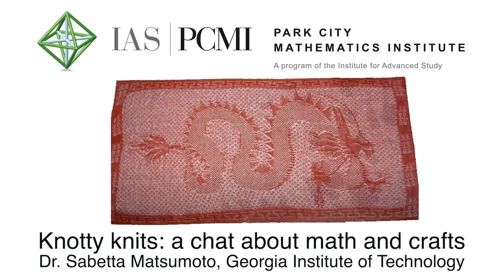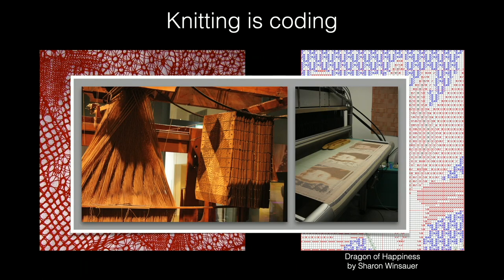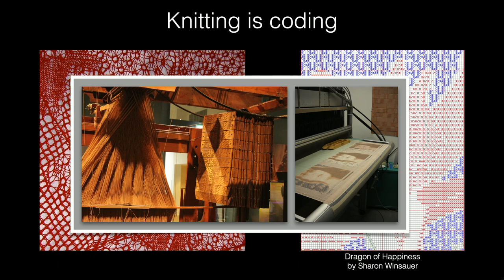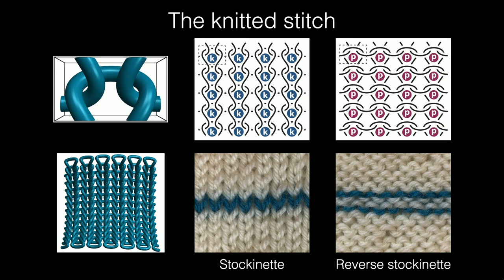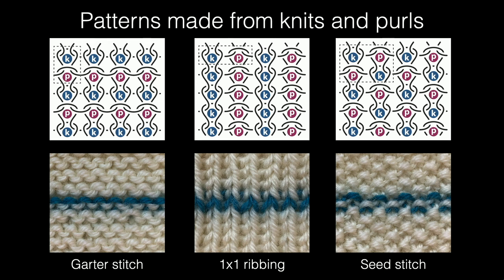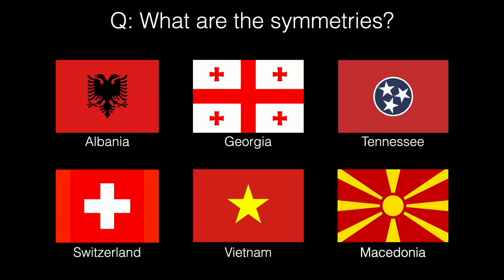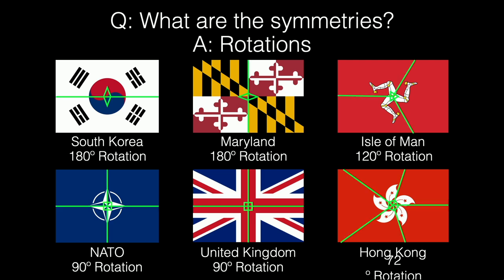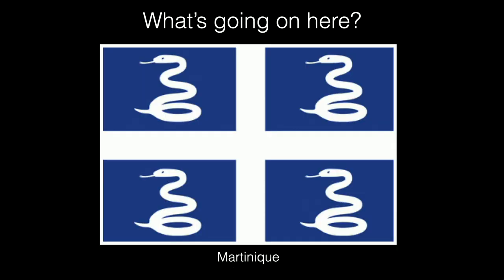Knotty knits A chat about math and crafts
Dr. Sabetta Matsumoto from Georgia Institute of Technology will be discussing creative crafts and math research. What can physics learn from crochet? How does a simple stitch change the stretch of a scarf, and how are modern materials and manufacturing learning from their wooly ancestors? Join Dr Matsumoto for a talk about curvature using pattern making, symmetries using quilt squares and flags, hyperbolic space using quilting at crochet, and knot theory and coding using knits.